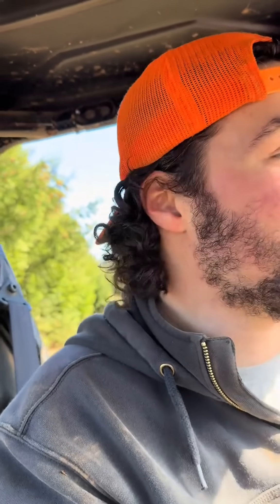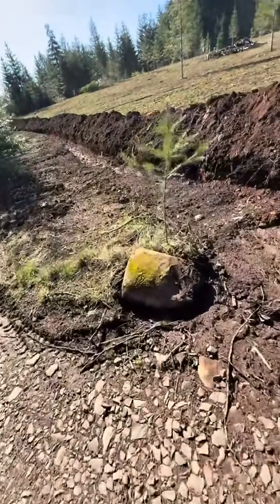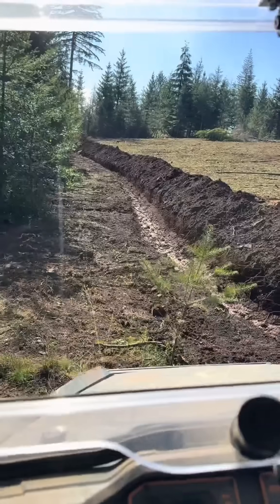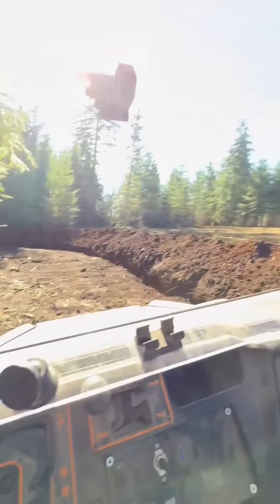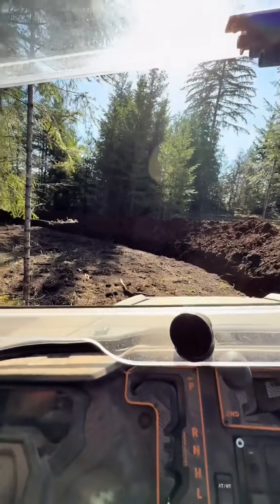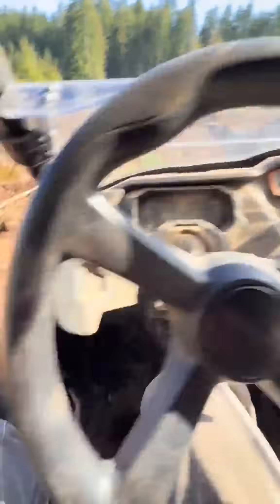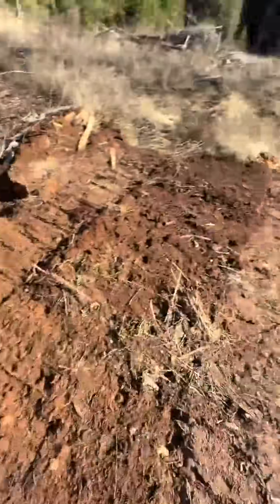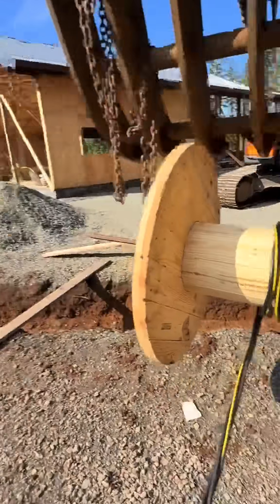It goes straight in the ground! 👌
This wire is the cheapest way to get power places! It can go straight in the ground, no conduit 👌It’s called URD Direct Burial aluminum cable.